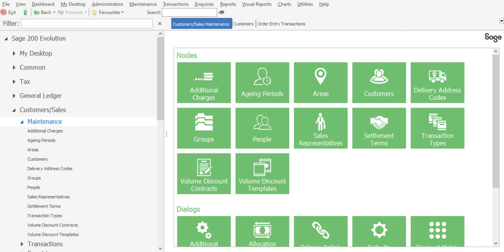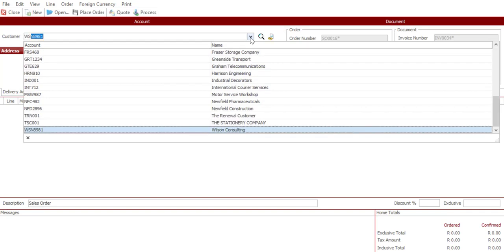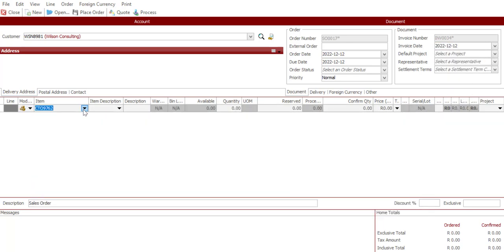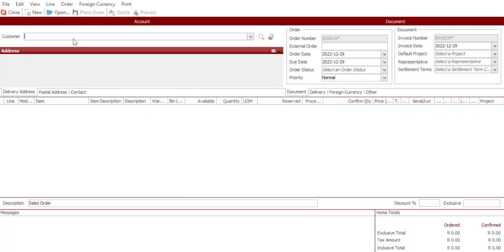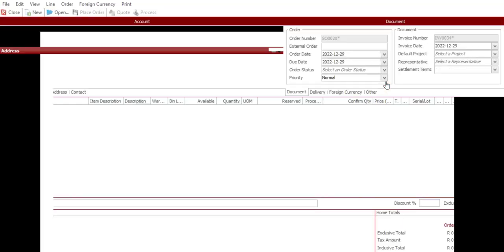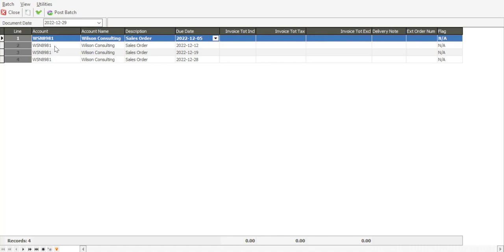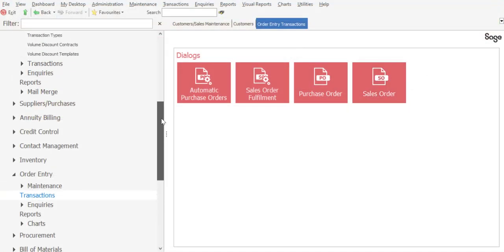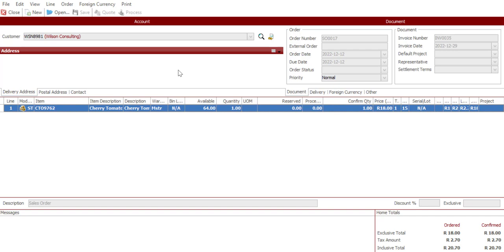Sage 200 Evolution Sales Order Invoice Batch Processing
This presentation showcases how to process sales order invoices in a batch format within Sage 200 Evolution.